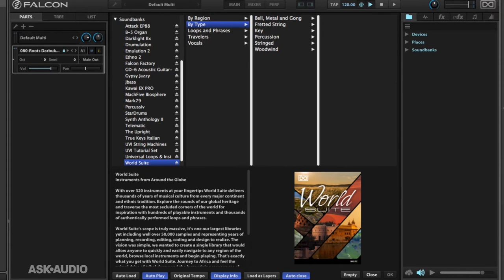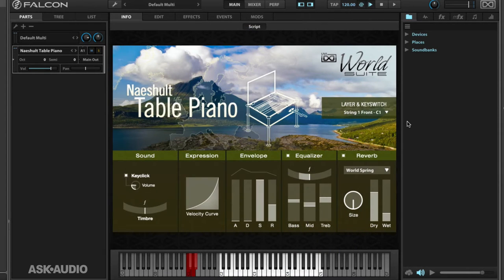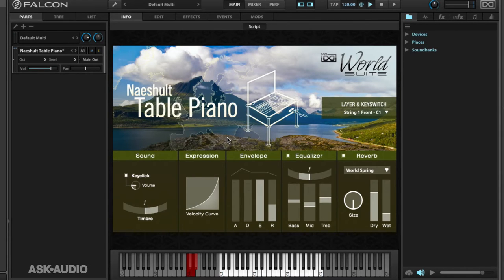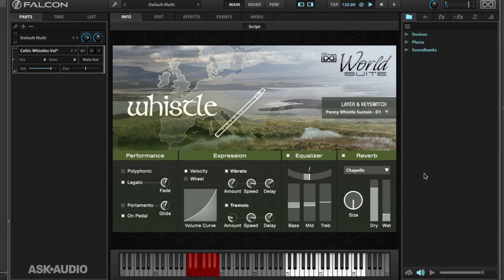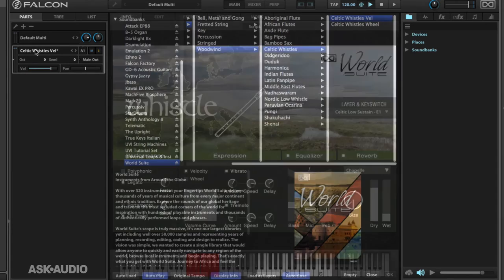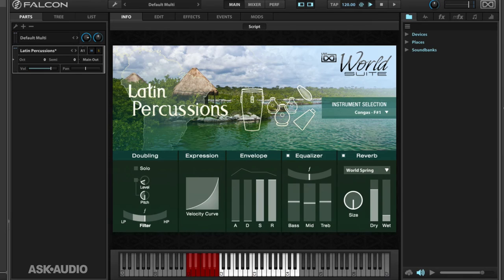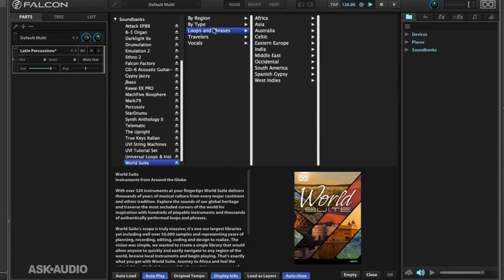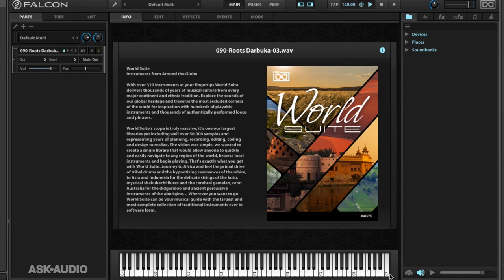UVI World Suite Review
UVI World Suite not only lived up to my expectations, but exceeded them in many ways. If you're looking for the best way to bring ethnic flair into your productions, you need lock no further than World Suite.